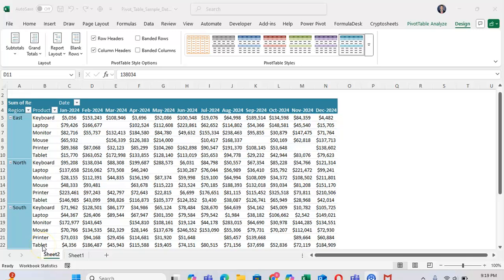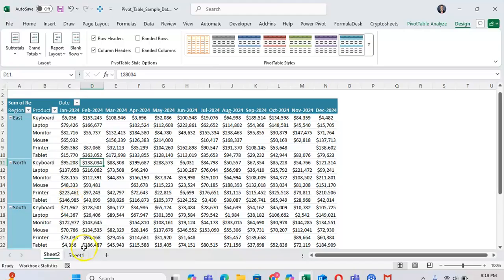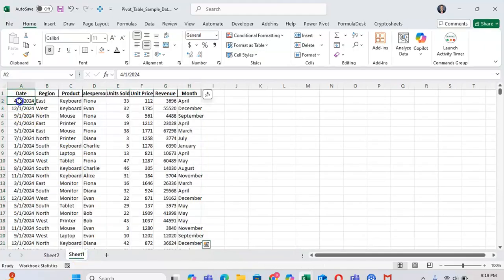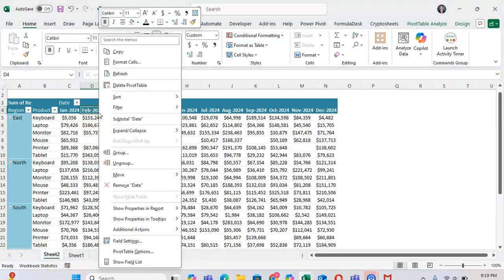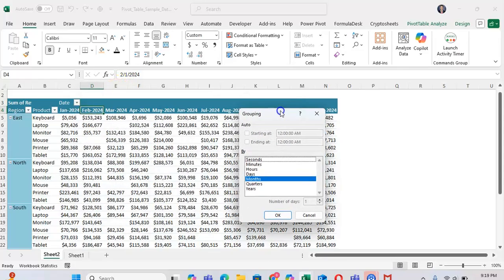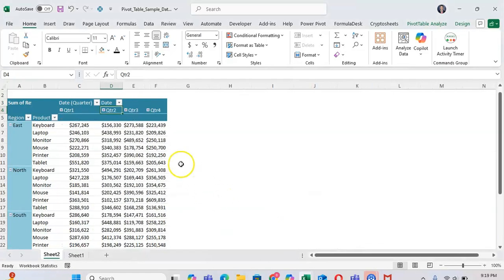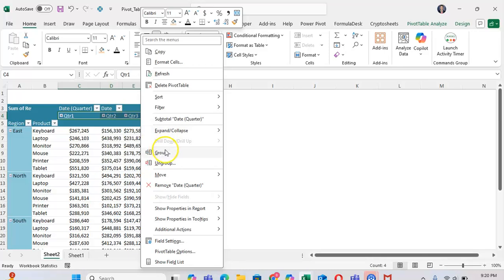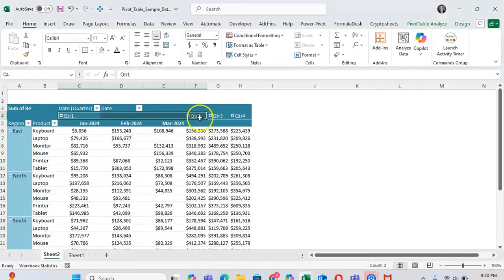How to Group Dates in a Pivot Table With Ease in Excel! Group Into Quarters or Years!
In this tutorial, I want to show you how you can group dates in a pivot table with ease! This is a great tips to know as it will help you take your pivot table summaries to another level by allowing you to consolidate your data into ways that are most useful with ease!